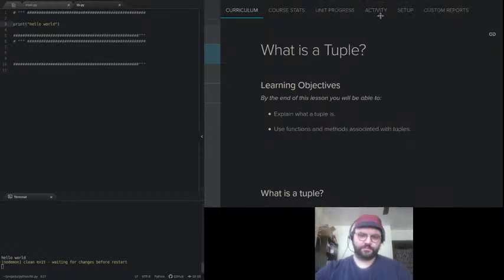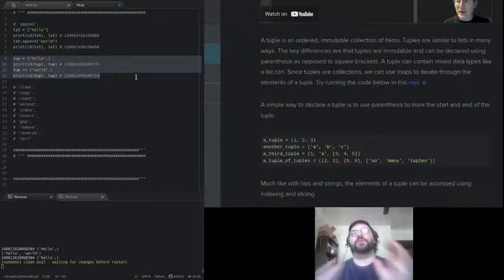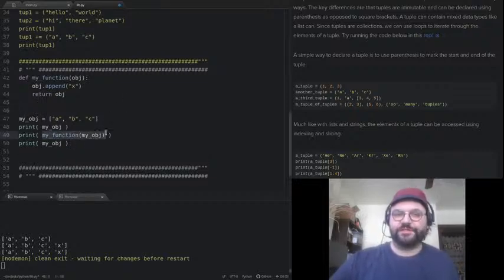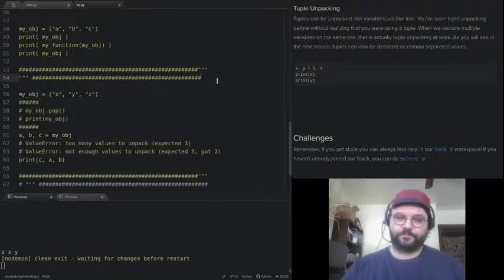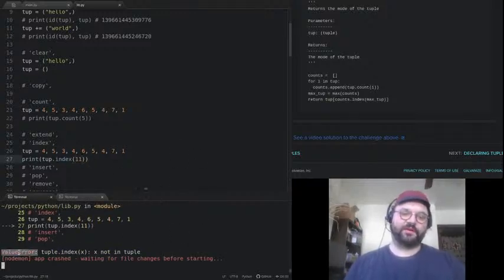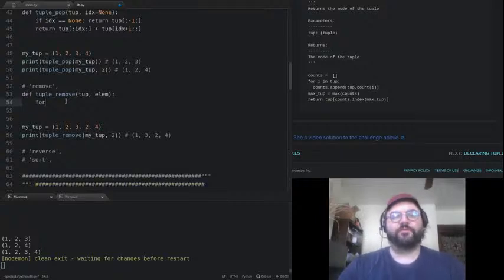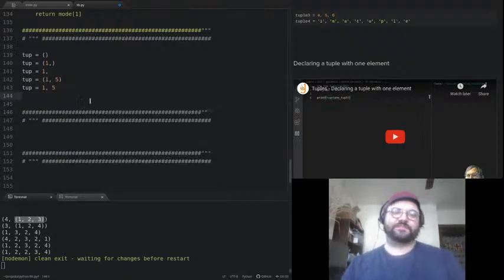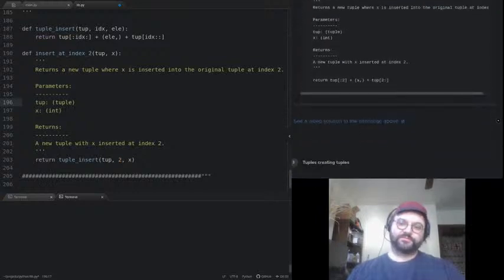2021/04/09 -- Study Hall for Galvanize Data Science Immersive Prep